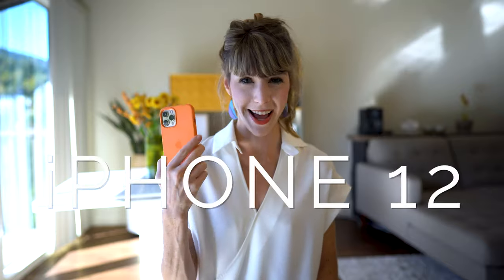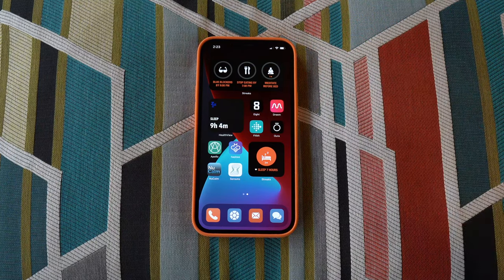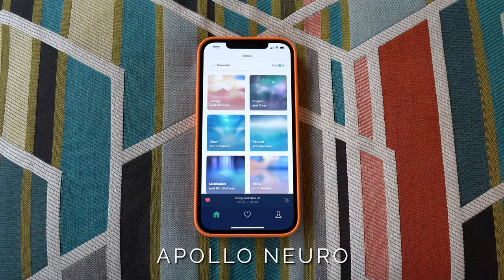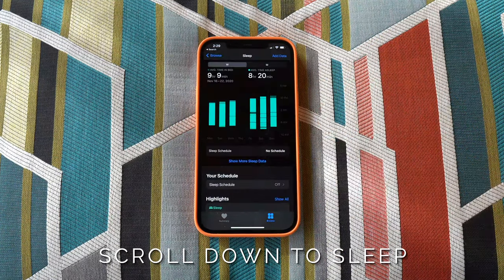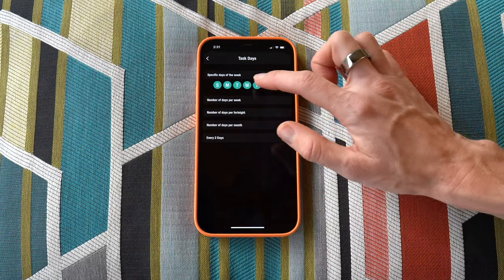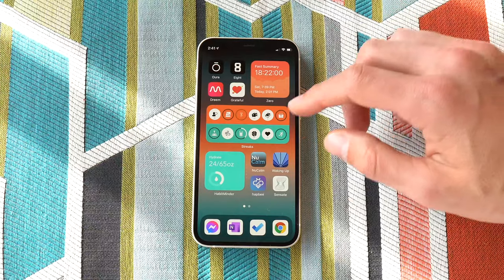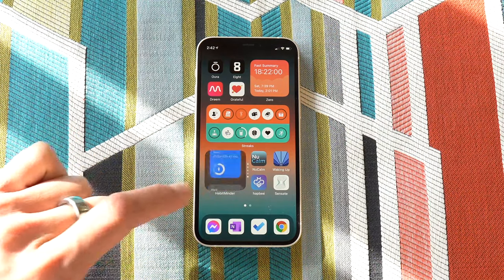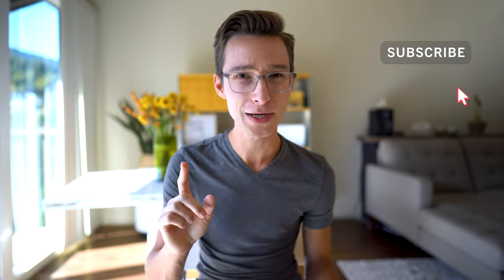Transform Your Sleep Habits with Custom Sleep Dashboard and Habit Tracking Widgets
This video is about optimizing your new iPhone 12 (MAX or MINI) for better health -- specifically around SLEEP and HABIT BUILDING. I’ll share my customized home screen and walk you through all the apps and widgets I use on the iPhone 12 to help streamline my nightly routine.

STEP-BY-STEP TUTORIAL ON SYNCHING WIDGETS TO APPLE HEALTH:
1. Open up Settings
2. Select "Apple Health"
3. Open "Data Access and Devices"
4. Click "Healthview App" (make sure all categories you want are turned on)
5. Close out of Settings
6. Open up Apple Health app
7. Click "Browse" icon at the bottom right corner
8. Scroll down the page and select "Sleep"
9. Keep scrolling to the bottom until you see “Data Sources and Access”
10. At the top, make sure the apps you're using are toggled "on" to read your data
11. Scroll down to see your "data sources"
12. Click "edit" button in top right corner to organize the order of your apps (this will be the sequential order in which Apple Health pulls your data into widgets)
13. Save, close out of Apple Health and start tracking!

Timestamps:
0:00 Intro
1:14 iPhone 12 Sleep Screen
1:56 Top Sleep Tracking Apps
2:46 Sleep Experiment Apps
3:18 Sleep Habit Widgets
3:49 Tutorial on Synching Widgets to Apple Health
4:57 Streaks App and Set-Up Tutorial
6:08 Jasper on the iPhone Mini
6:24 Atomic Habits and 4 Principles
6:53 iPhone Mini Homescreen Layout
7:51 Why Jasper Prefers the iPhone Mini
9:03 Final Thoughts